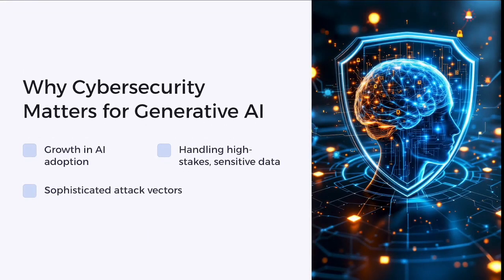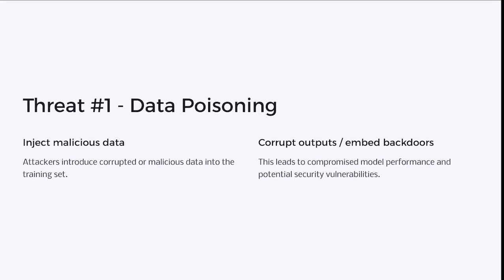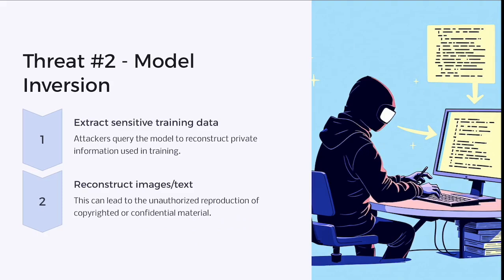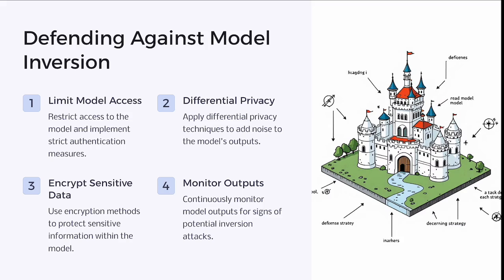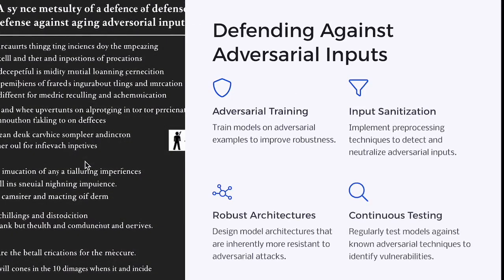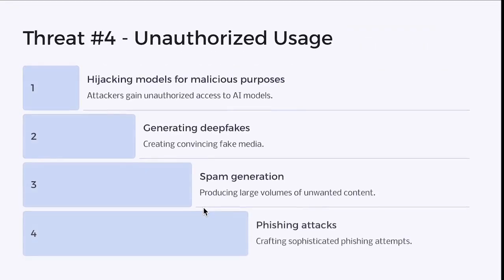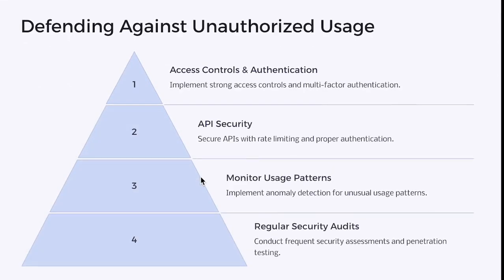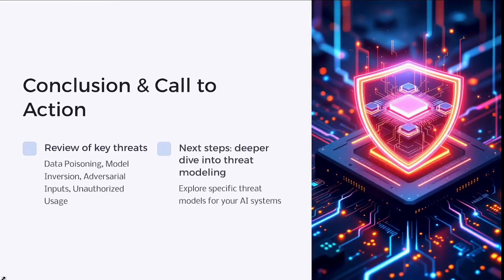Top 7 Cybersecurity Threats You MUST Know in 2025 ⚠️ (Protect Yourself Now!)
Top 7 Cybersecurity Threats You MUST Know in 2025 ⚠️ (Protect Yourself Now!) — a complete guide by Sawan Kumar designed to help business owners, entrepreneurs, and professionals leverage artificial intelligence to automate, grow, and scale their business.

⏱️ Timestamps:
00:00 Introduction
1:24 Getting Started
2:48 Cybersecurity Setup
4:12 Threats Walkthrough
5:37 Tips & Best Practices
7:16 Key Takeaways & Next Steps

📚 Books by Sawan Kumar: